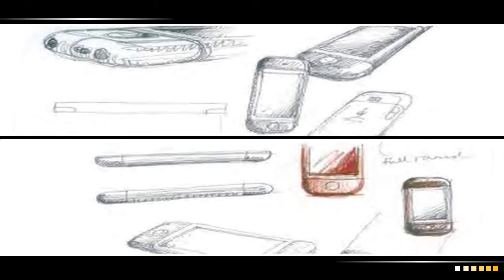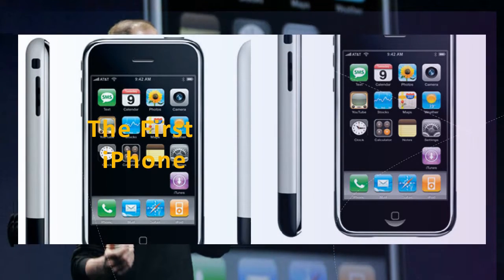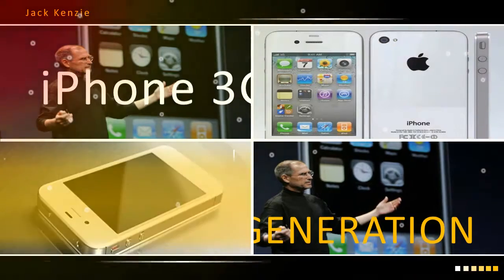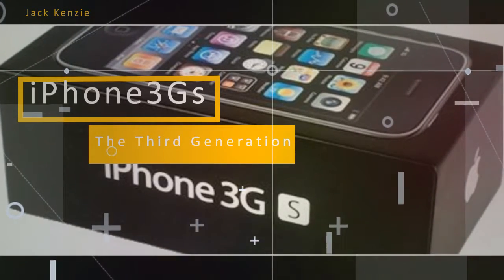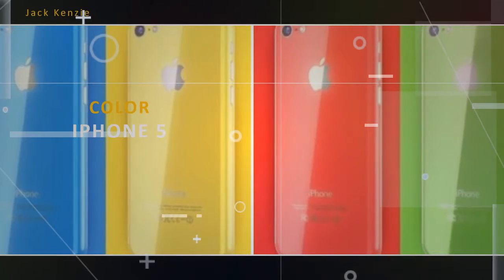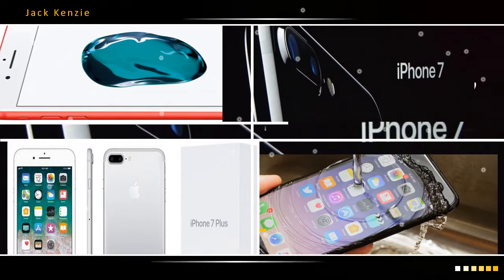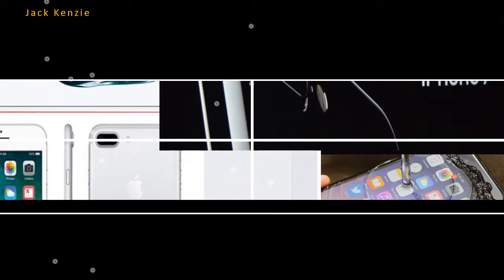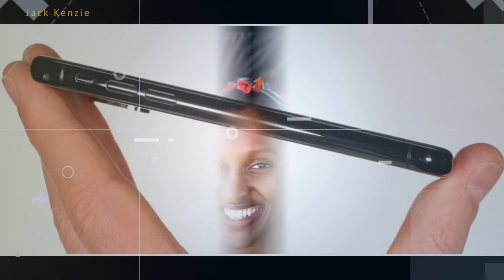An evolution of iphone product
This is a list and comparison of devices designed and marketed by Apple Inc
iphone
iphone 3G
iphone 3GS
iphone 4
iphone 4S
iphone 5
iphone 5C
iphone 5S
iphone 6/6 plus
iphone 6S/6S plus
iphone SE
iphone X